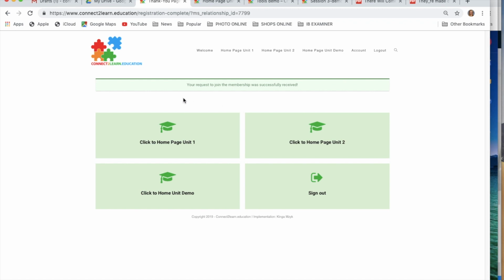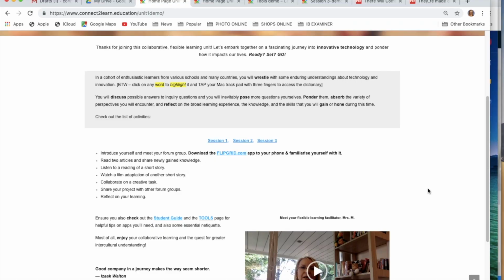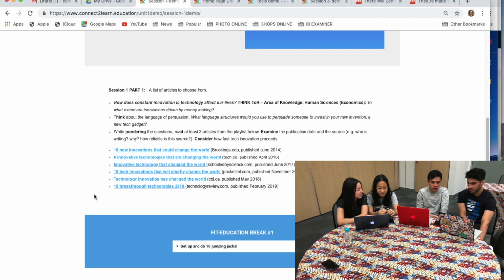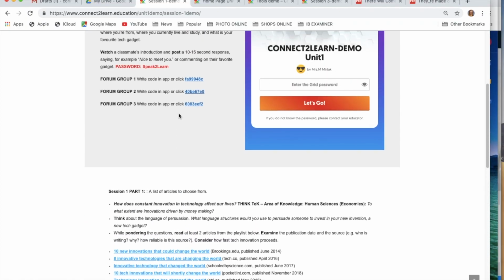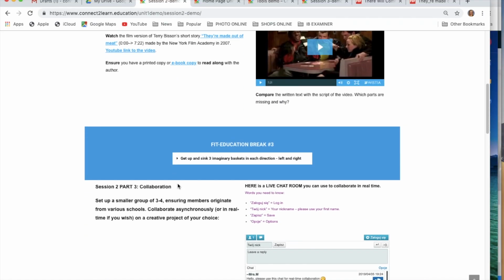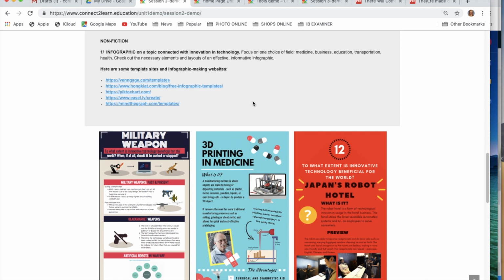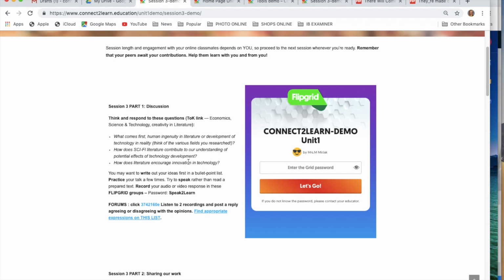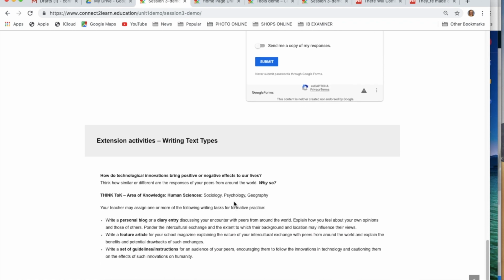Connect2Learn.education demonstration unit explained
Connect2Learn.education is an educational platform aiming to connect whole classes (Middle School or High School) for a 6-lesson thematic unit, for example, based on IB English B new syllabus. Here the 3-lesson demonstration unit is explained. The unit (mostly asynchronous work) includes practice of listening, speaking, reading and writing skills, and challenges students to collaborate on a project of their negotiated choice.